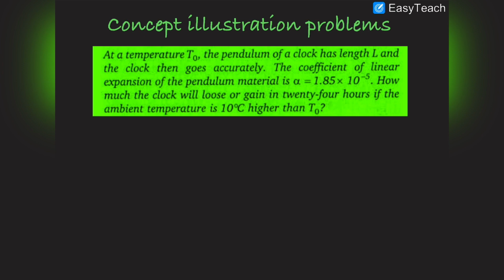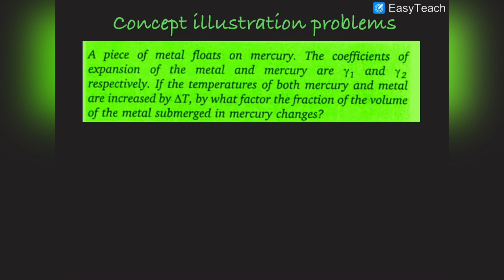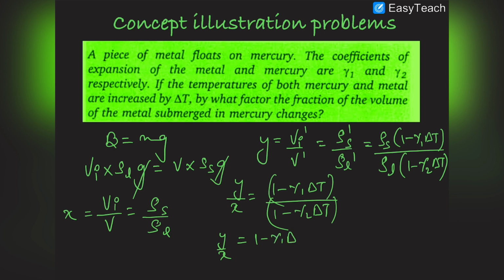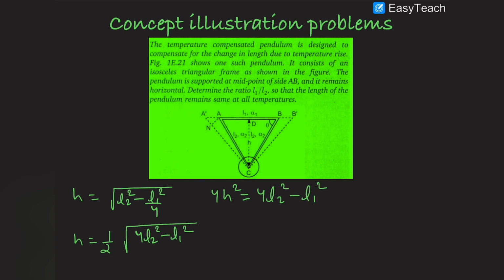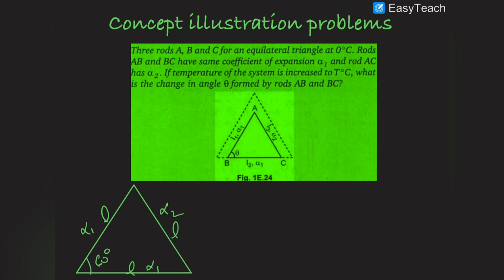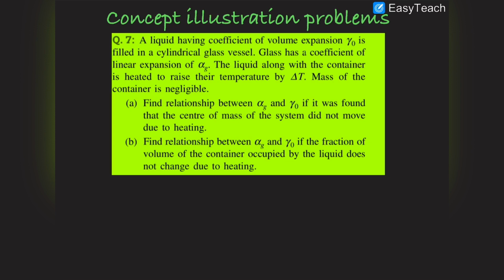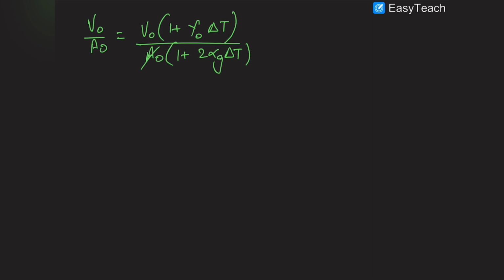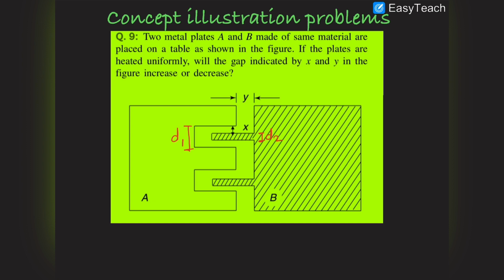Thermal Expansion 🔥 Level-1 Concept Illustration Problems for JEE/NEET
Thermal expansion looks easy in theory…
but most mistakes start at the basic level ❌

If your foundation is weak, Level-2 and Level-3 problems become impossible.

In this video, Vaibhav Sir (Tesla Eduventures) solves Level-1 concept illustration problems designed to build a rock-solid understanding of thermal expansion from scratch.

📘 What you’ll learn in this video:

✔️ How solids actually expand when heated
✔️ Meaning of linear expansion (without rote formulas)
✔️ How to visualize expansion in rods, rings & gaps
✔️ Common beginner mistakes in thermal expansion
✔️ Correct thinking approach for Level-1 JEE problems

These problems help you think physically first, then apply formulas.

🎯 After watching this video, you will:
 • Stop memorizing thermal expansion formulas
 • Visualize expansion before solving
 • Avoid basic conceptual mistakes
 • Be fully ready for Level-2 concept problems

This video is the mandatory starting point of the Thermal Expansion series.

✔️ JEE aspirants starting Heat & Thermodynamics
✔️ Class 11 Physics students
✔️ Students struggling with basics of expansion
✔️ Anyone aiming to build strong fundamentals

⏱️ How to use this video effectively:

▶️ Pause before each problem
▶️ Draw the physical situation
▶️ Predict expansion direction
▶️ Then watch the solution

This habit separates average students from toppers.

🔔 Support Tesla Eduventures

📤 Share with friends starting Thermal expansion